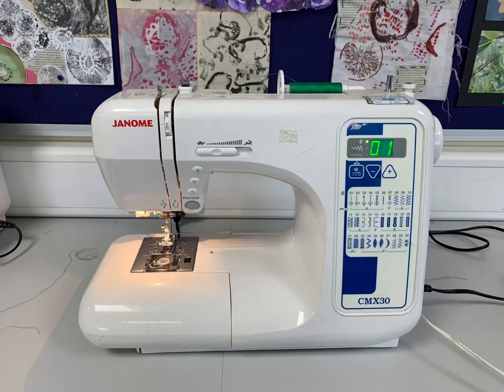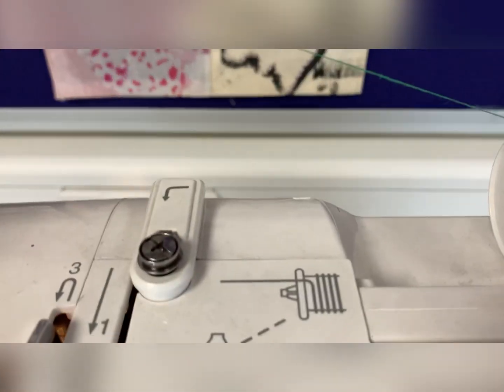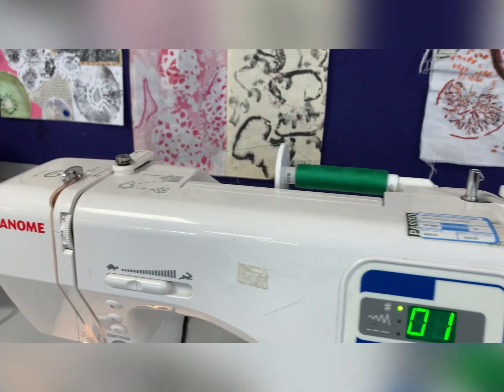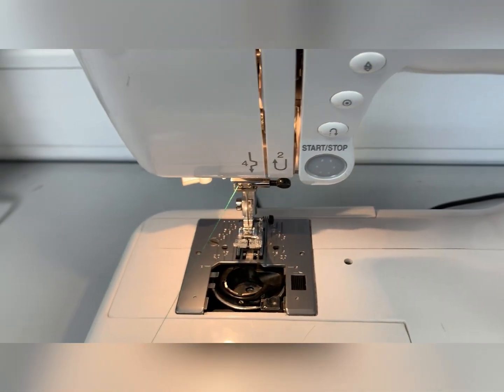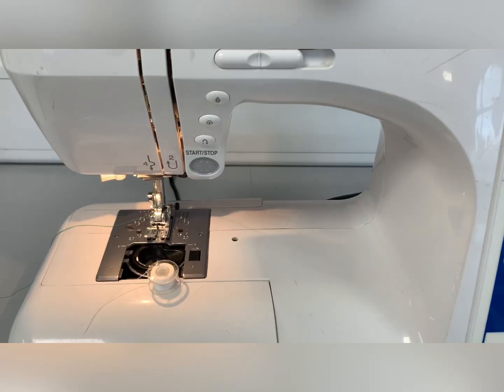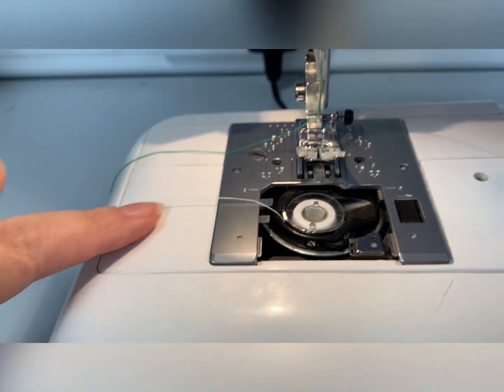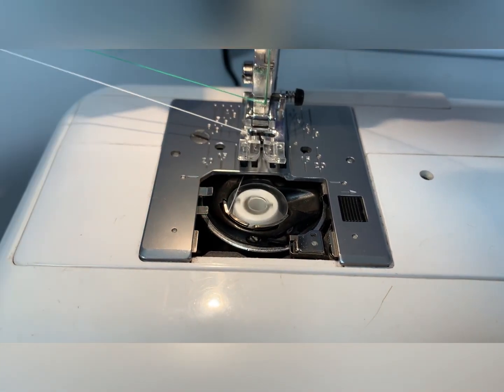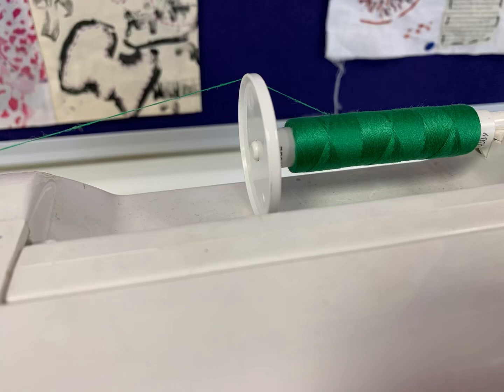How to thread a sewing machine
I will show you to thread the sewing machine, including the spool.